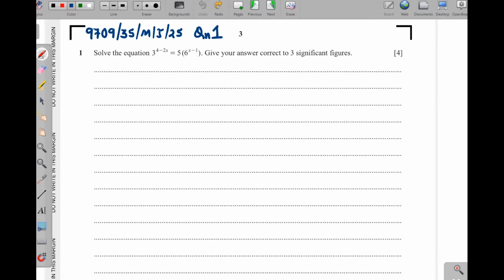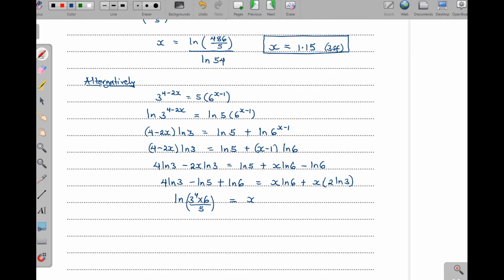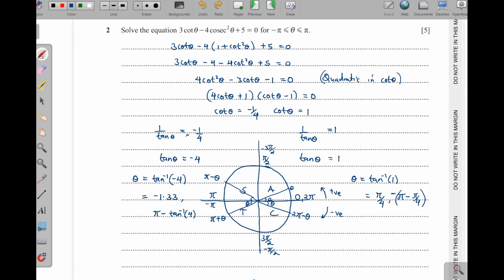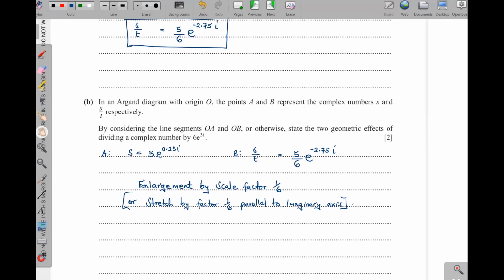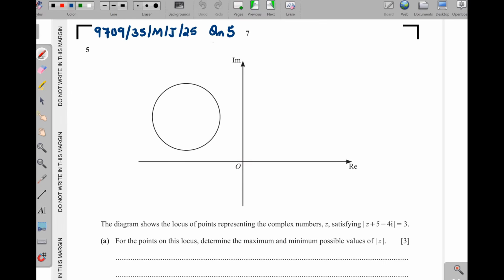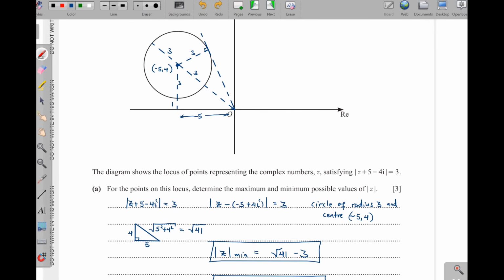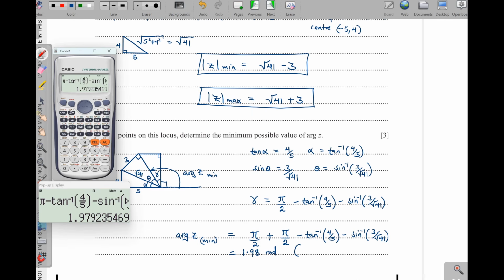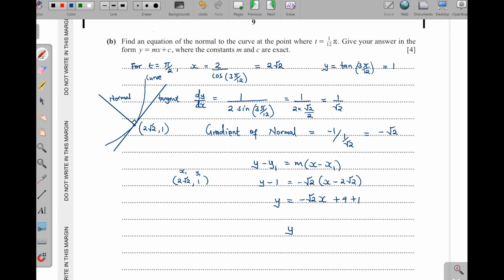9709/35/M/J/25 -- A LEVEL PURE MATHEMATICS 3 PAPER 35 MAY/JUNE 2025 PART 1 (QNS 1 - 6)